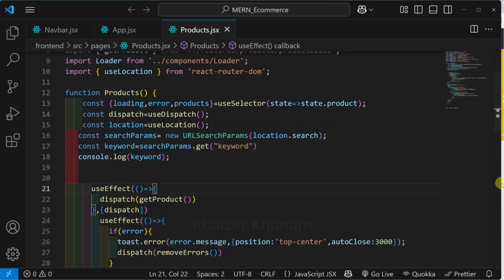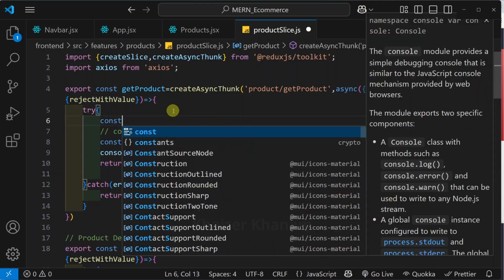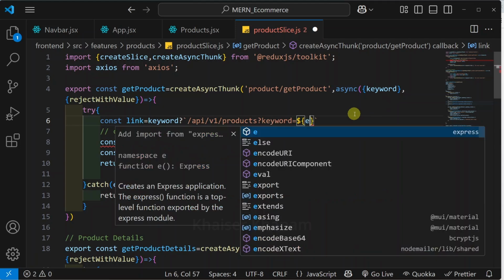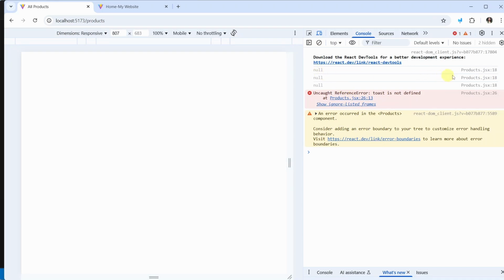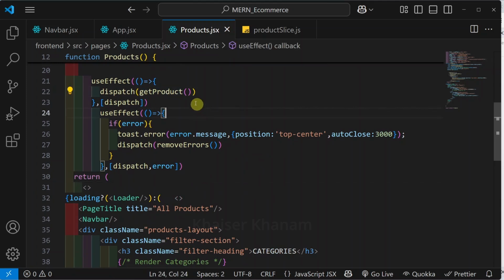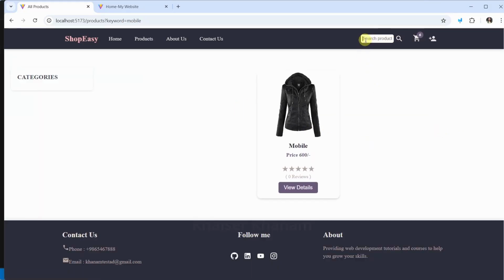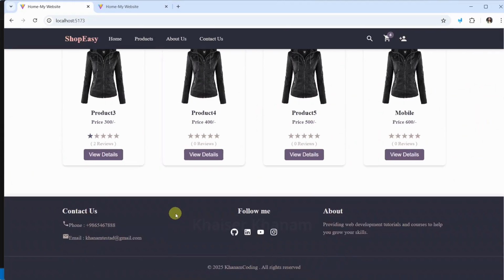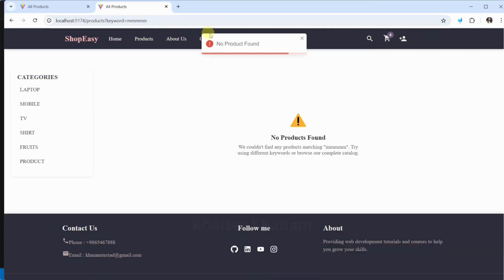MERN Stack E-Commerce Project #80 : 🔎 Search Functionality | Search API